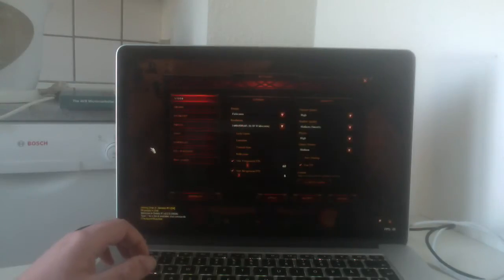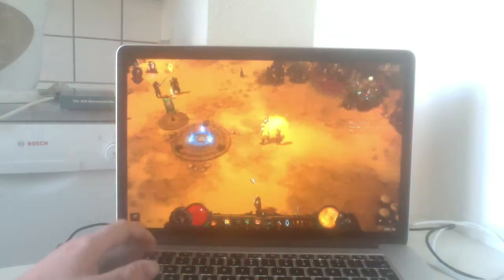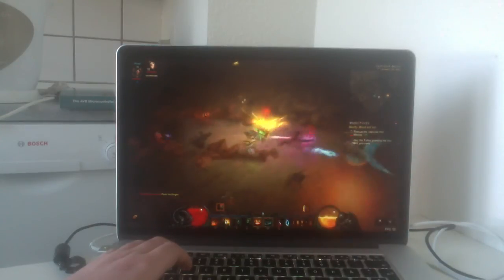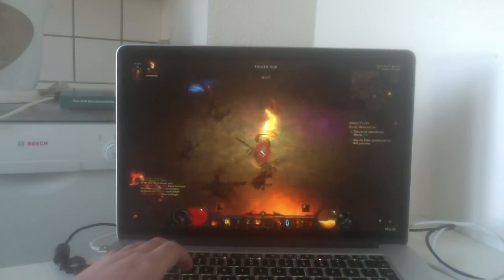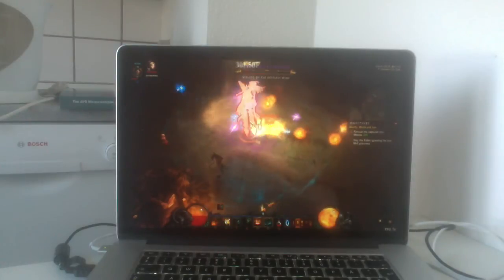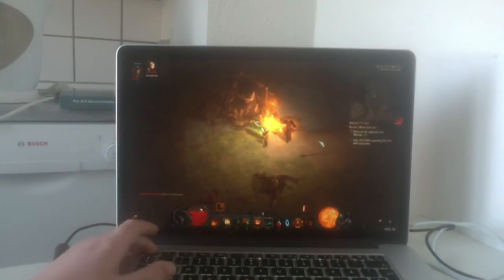Diablo3 season 3 on rMBP with Intel Iris Pro (FPS and fan noise test)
Hi in this video I play Diablo 3 season 3 on my Retina MacBook Pro 15" with only Intel Iris Pro graphics. It is mostly to test the fan noise and FPS. (The fans sounds for some reason not so loud in the video but in real life I could clearly hear them when playing Diablo 3)